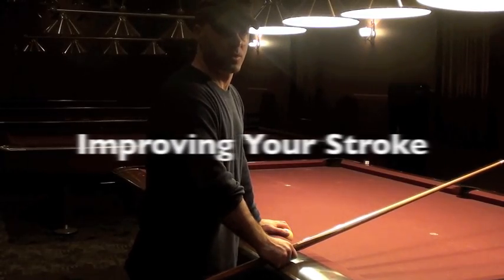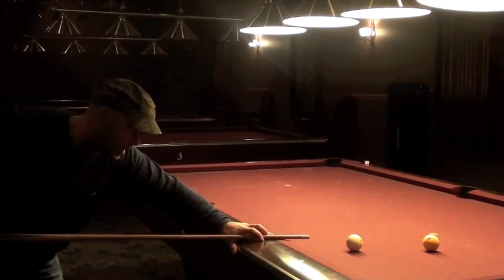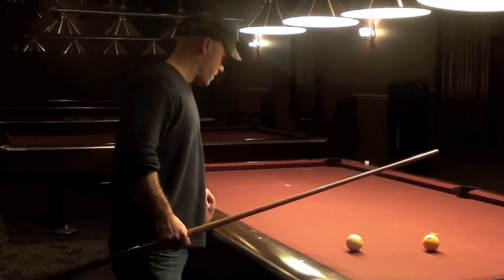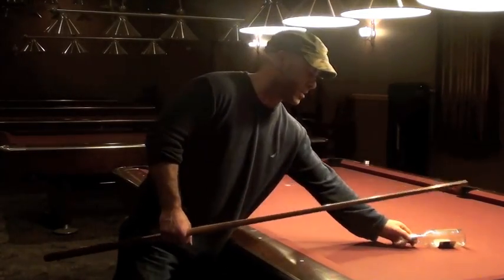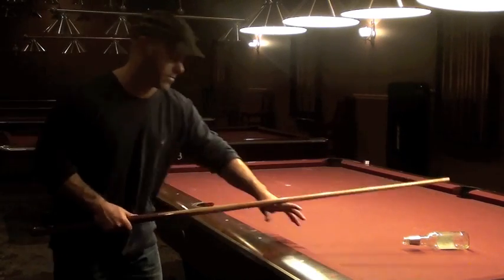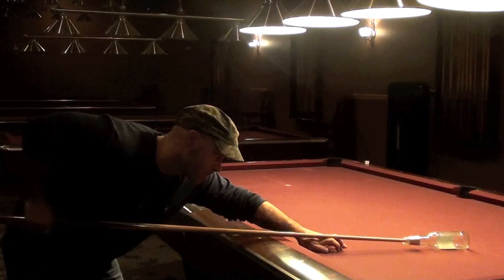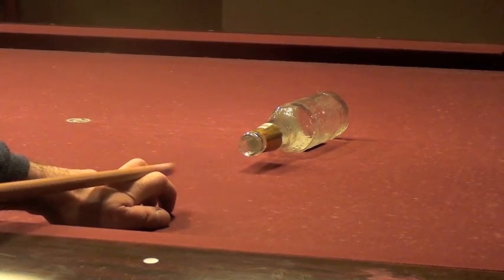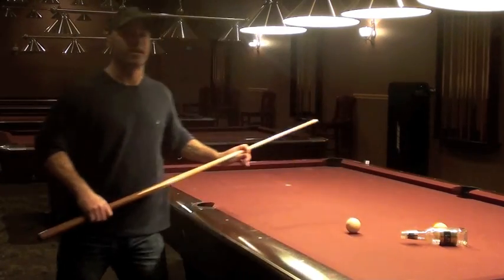How to Improve your Stroke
A simple tip to help improve your pool stroke so you can get ready to shoot and dont move your cuestick after you aim. Helps you not move around every time you pull back to make the shot. Practice is all you need.